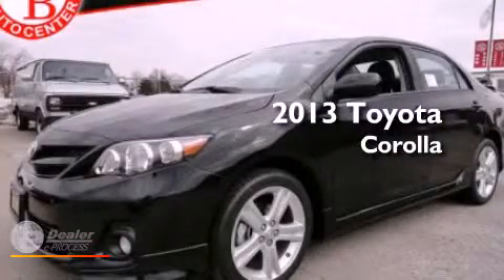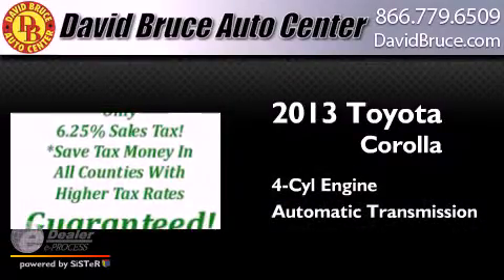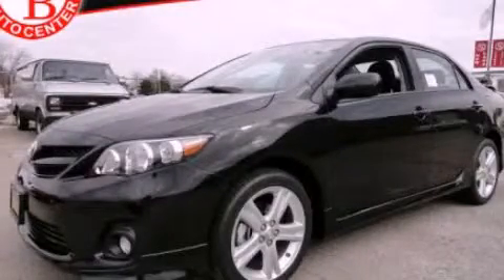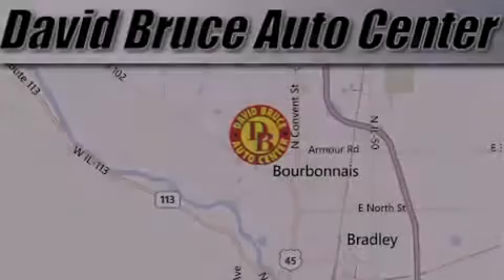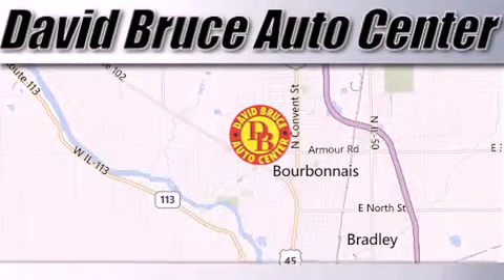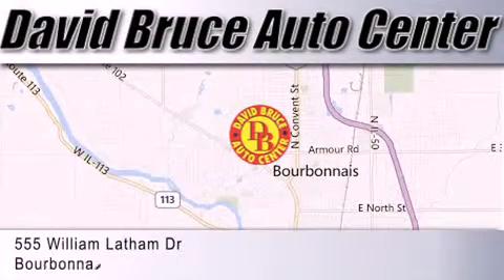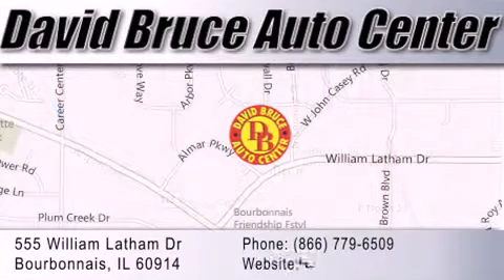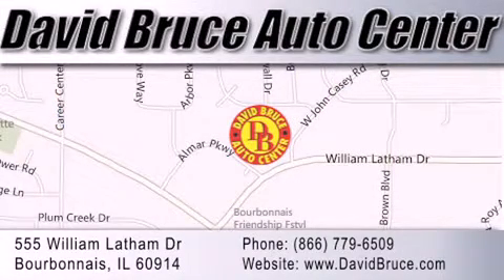2013 Toyota Corolla Bourbonnais IL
Year : 2013
 Make : Toyota
 Model : Corolla
 Engine : 1.8 Fuel Injected4 Cyl.
 Trans . : Automatic
 Exterior : Black
 Miles : 10
 Interior : Black
 Stock : T3063